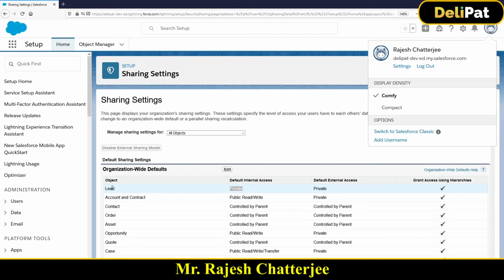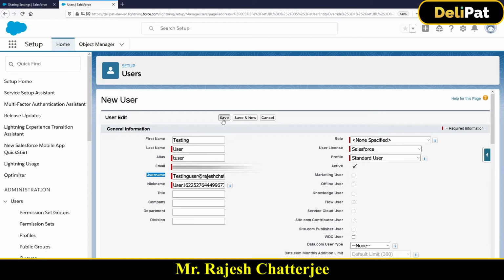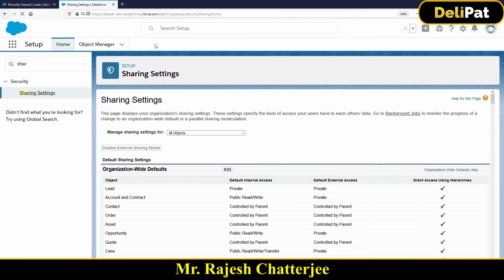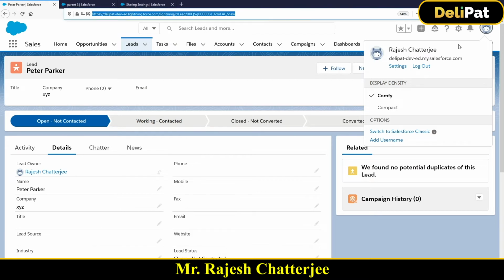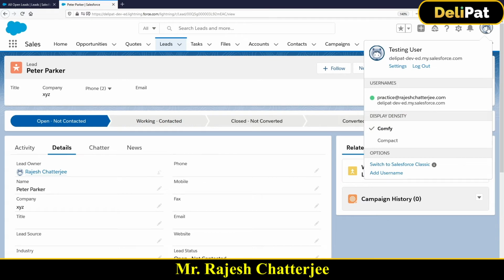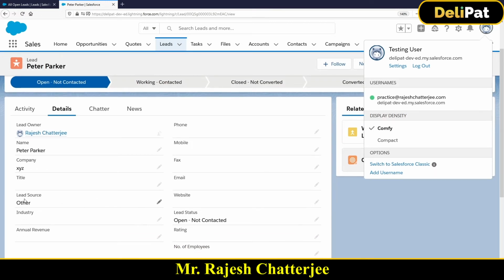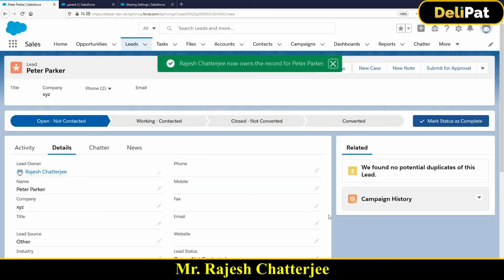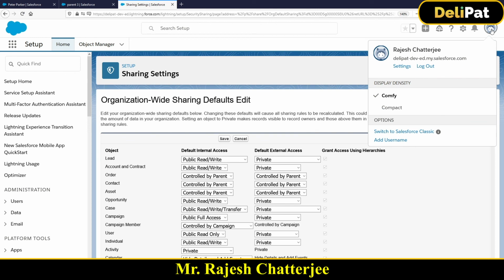Let's Test OWD || By Rajesh Chatterjee || Delipat.